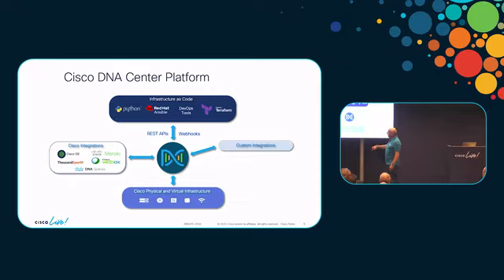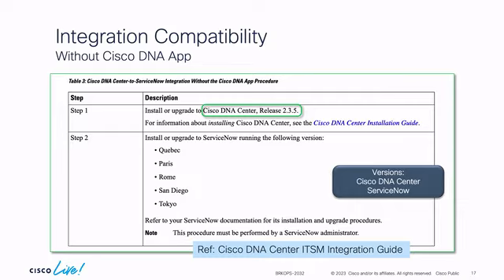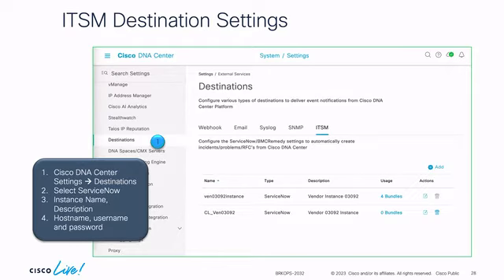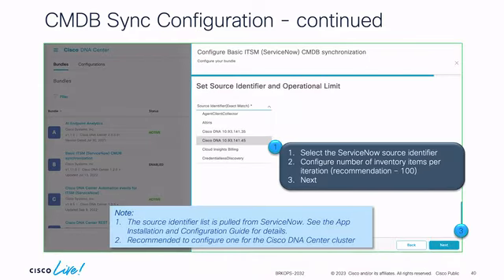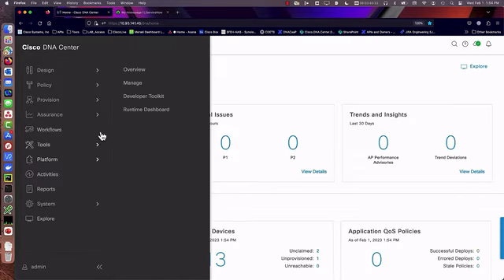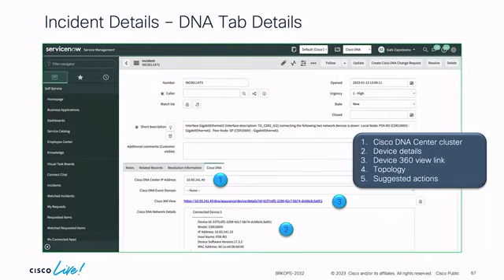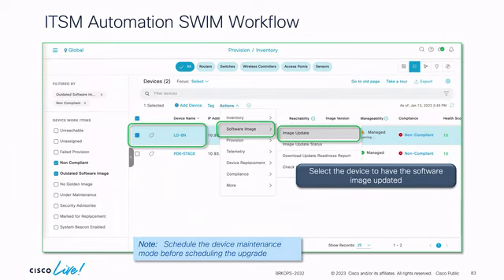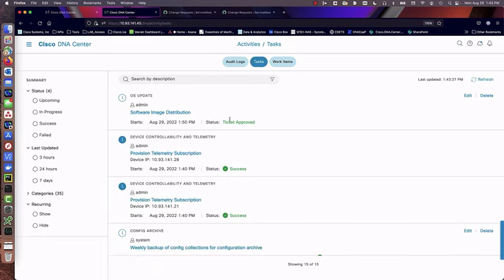3 Cisco DNA Center and ITSM Workflows CMDB, Incident Management and SWIM – BRKOPS 2032 (Cisco Live)